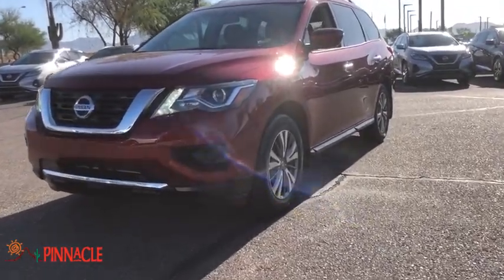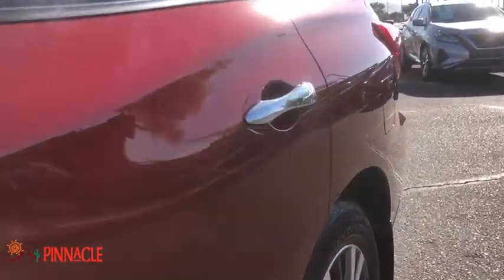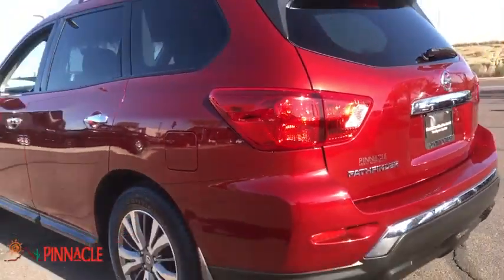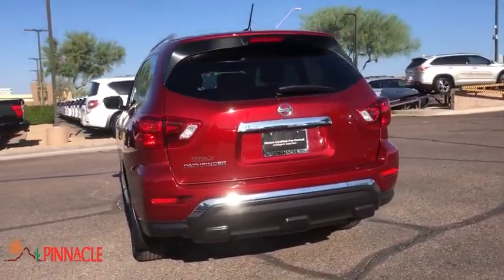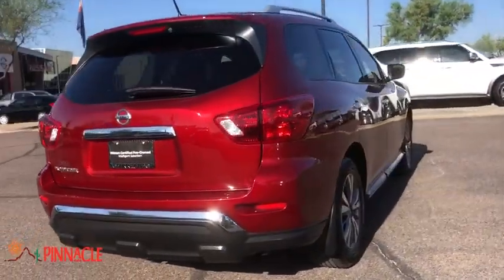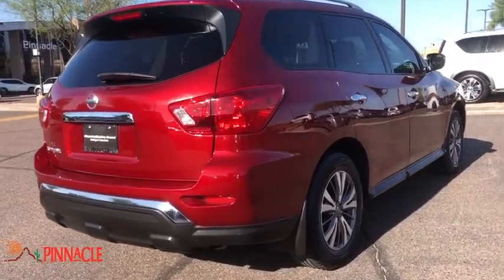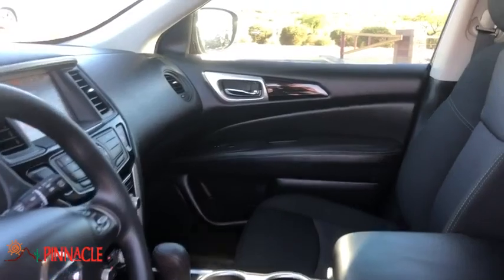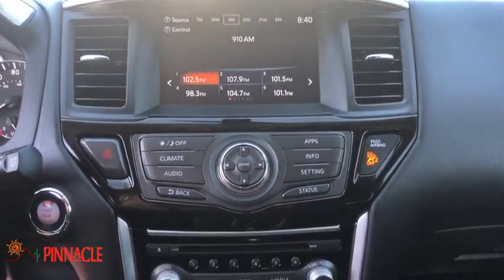2018 Nissan Pathfinder Phoenix, Scottsdale, Peoria, Tempe, Gilbert, AZ N29023A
Scarlet Ember [LISTING TYPE] 2018 Nissan Pathfinder available in Phoenix, Arizona at Pinnacle Nissan. Servicing the Scottsdale, Peoria, Tempe, Gilbert, AZ area.

Pinnacle Nissan
7601 E Frank Lloyd Wright Blvd

Recent Arrival! CARFAX One-Owner. Clean CARFAX. Certified. ABS brakes, Electronic Stability Control, Front dual zone A/C, Illuminated entry, Low tire pressure warning, Remote keyless entry, Traction control. Odometer is 18674 miles below market average! 20/27 City/Highway MPG Scarlet Ember 2018 Nissan Pathfinder S V6 FWDbrbrNissan Certified Pre-Owned Details:brbr  * Limited Warranty: 84 Month/100,000 Mile (whichever comes first) from original in-service datebr  * Vehicle Historybr  * 167 Point Inspectionbr  * Includes Car Rental and Trip Interruption Reimbursementbr  * Warranty Deductible: $100br  * Transferable Warrantybr  * Roadside AssistancebrbrbrWe provide 145 point inpection on all our used vehicles. 0% Financing available on this vehicle It's our mission to faithfully serve our Phoenix-area friends and neighbors, including folks in Sun City, Avondale, Glendale, Scottsdale, Cave Creek, Mesa and Tempe.